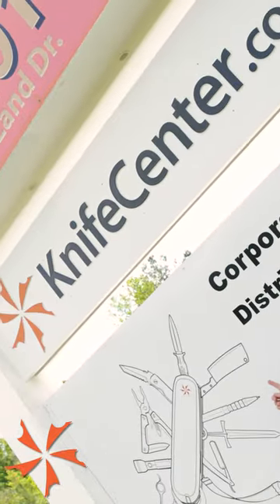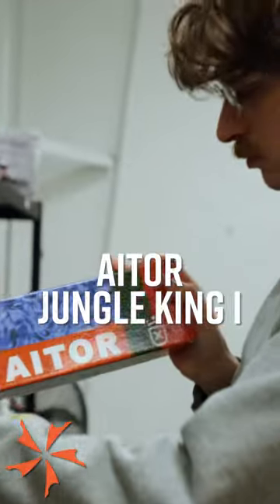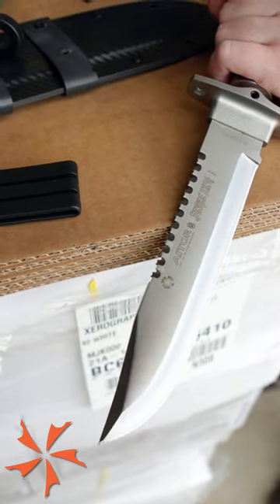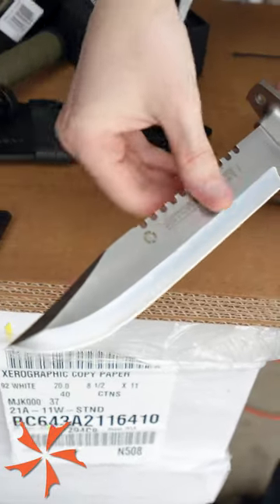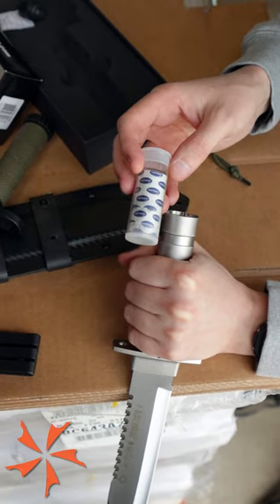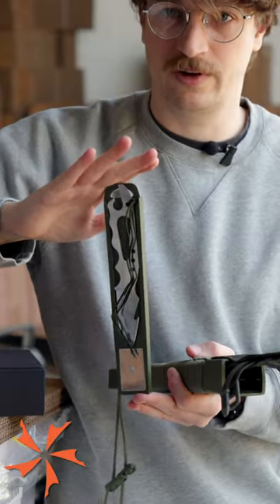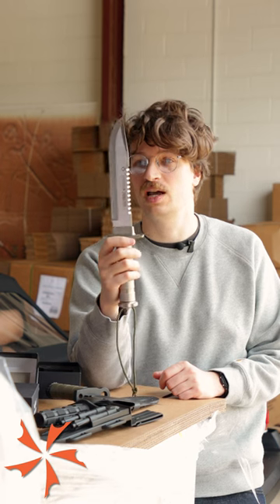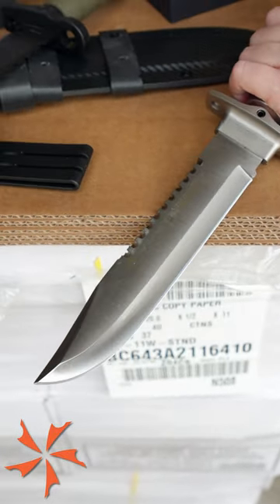AITOR Jungle King - Seth Shops Survival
Seth is shopping for a survival knife. Next up, the AITOR Jungle King.